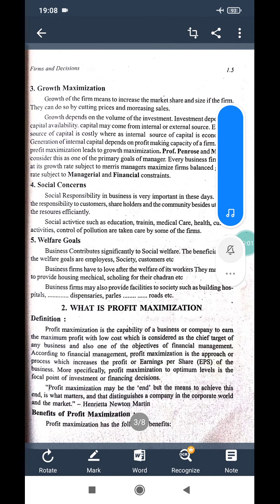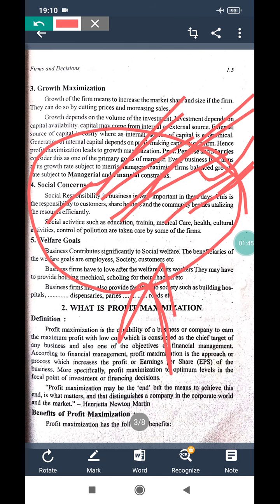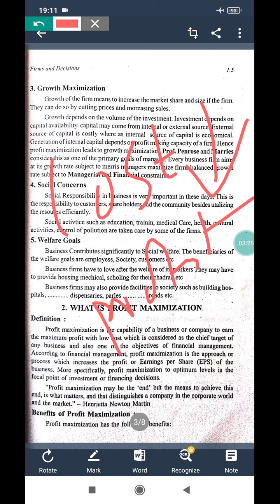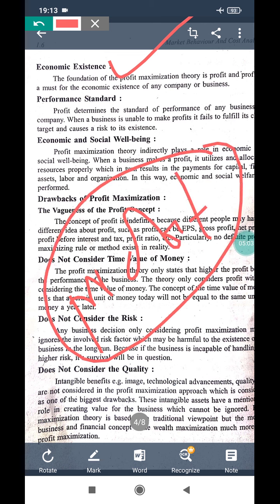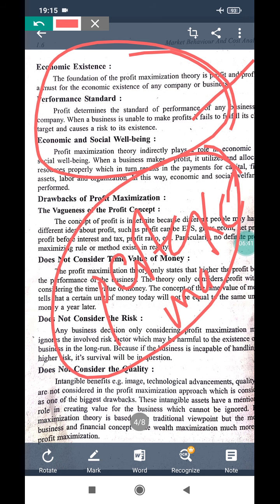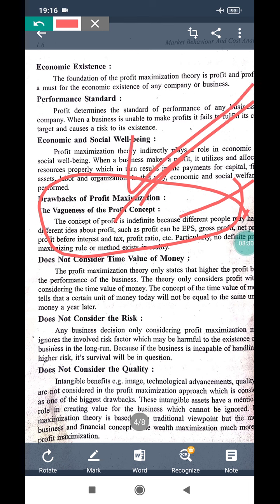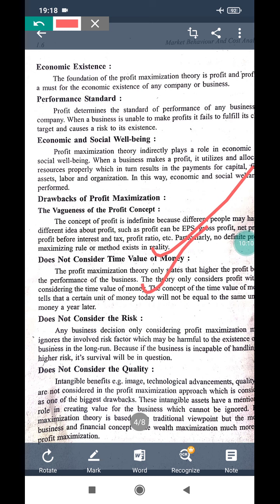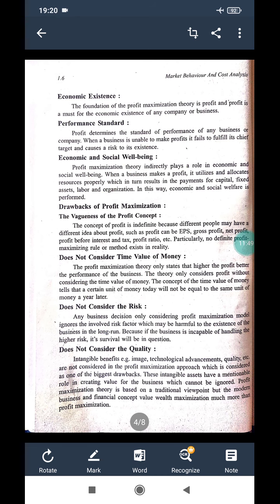Market Behaviour and Cost Analysis.Class 3.Bcom 1 SEM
about Aim of Firms continued